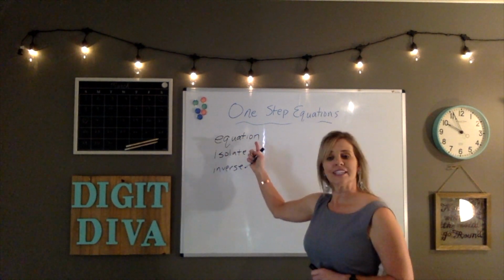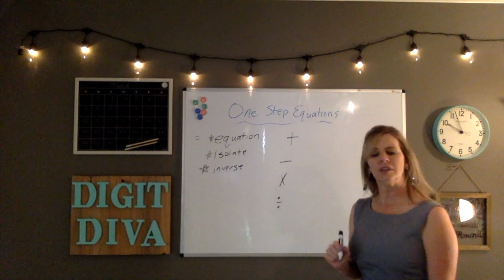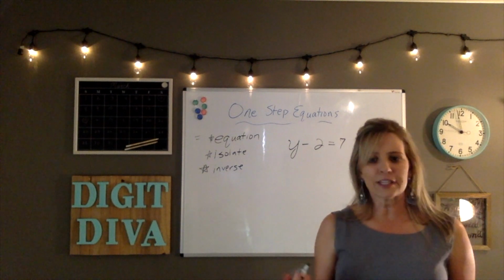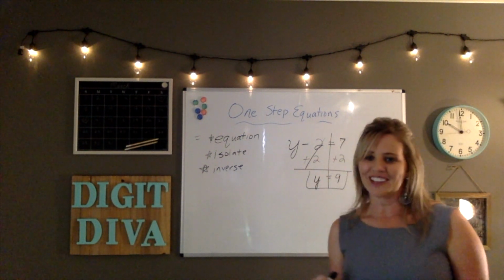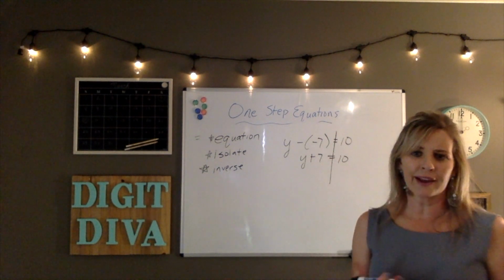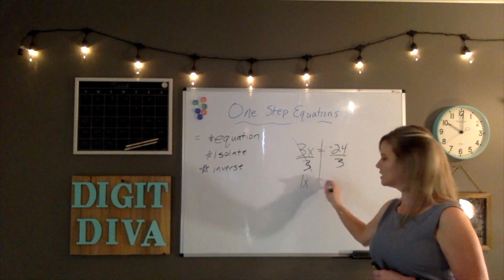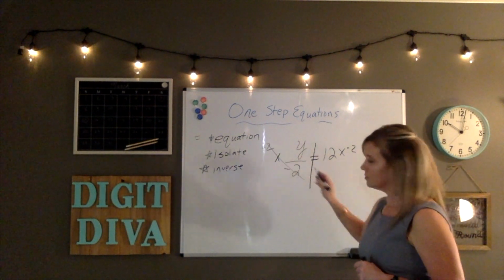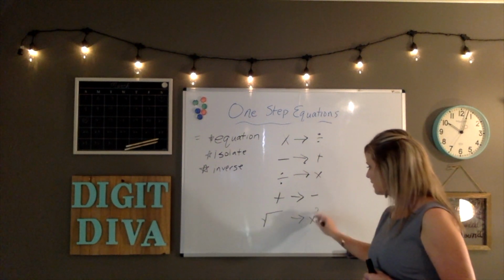03 - One Step Equations